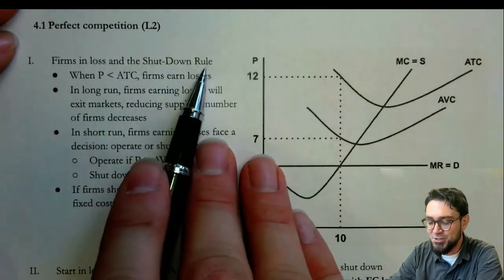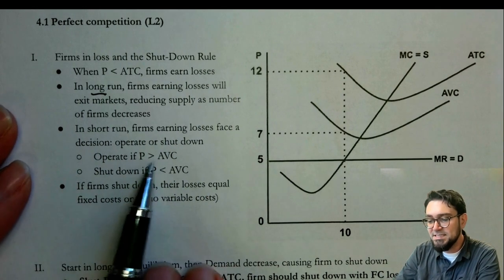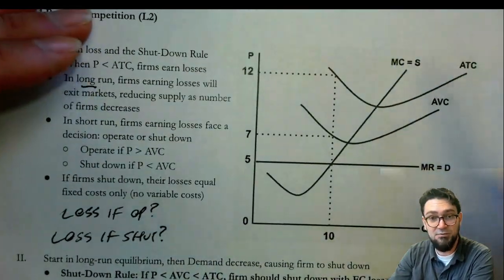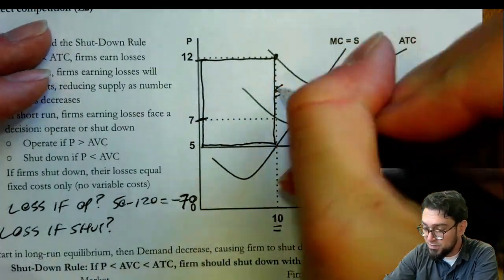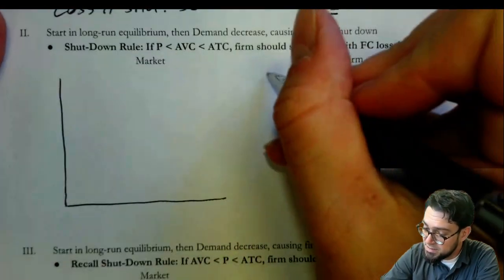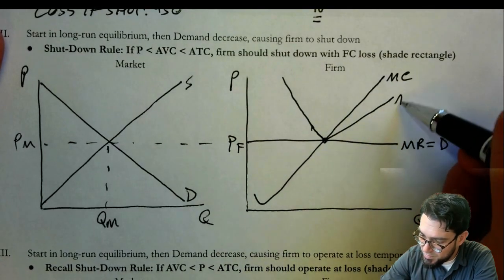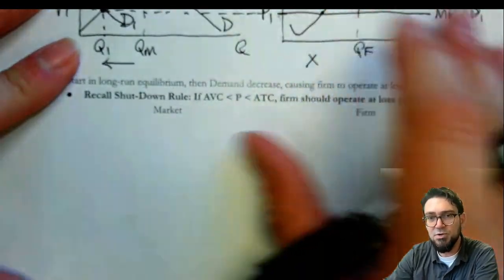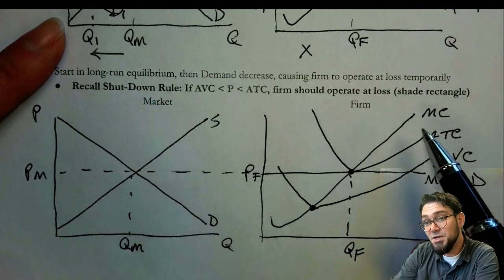4.1 Perfect competition (L2)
Lecture on the shut-down rule and perfect competition in loss